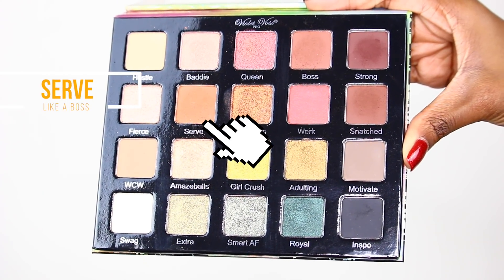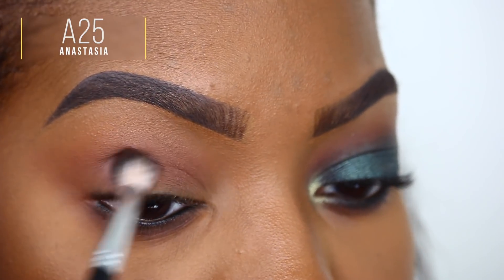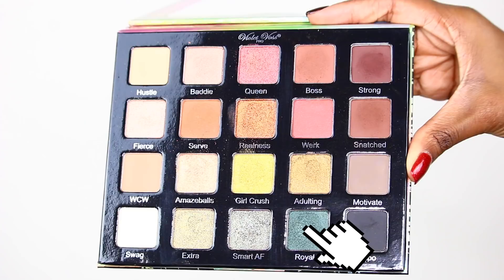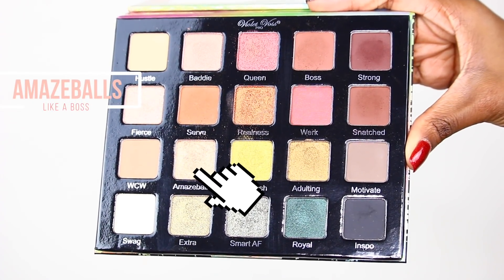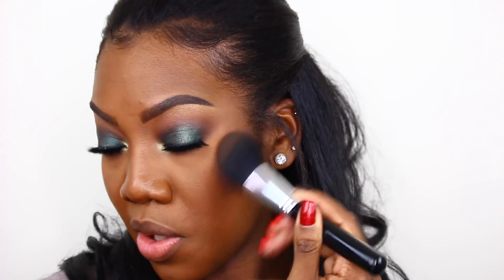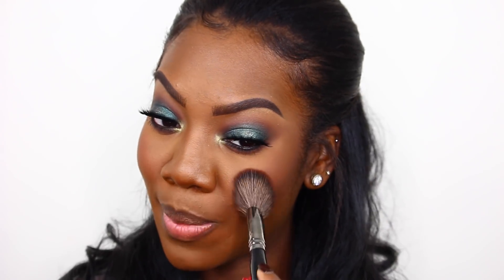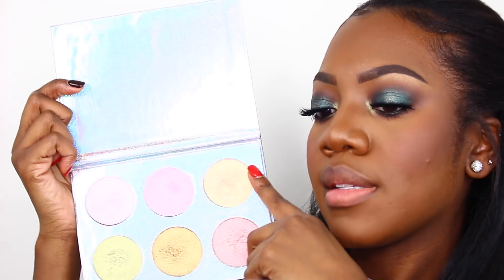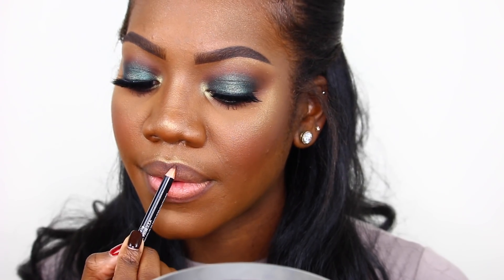Violet Voss Like a Boss Palette | Safai Kelly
Hello my beautiful babes!!! Violet Voss and I are now friends !!!  They have recently launched their new palette and this is the slay I brought to you today!

PRODUCTS

Sigma: safai10

Karity: safaik10

Blush Tribe: Safai10

Anissa contacts: SAFAIKELLY

MUSIC